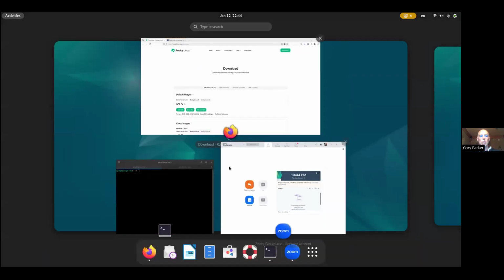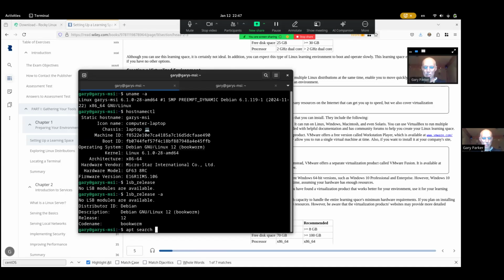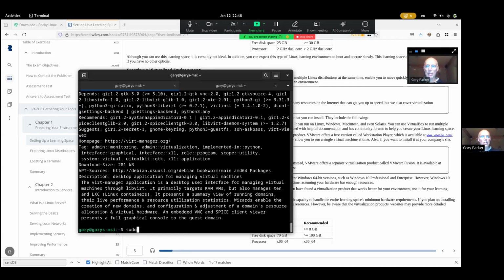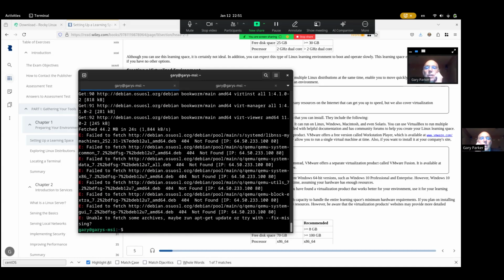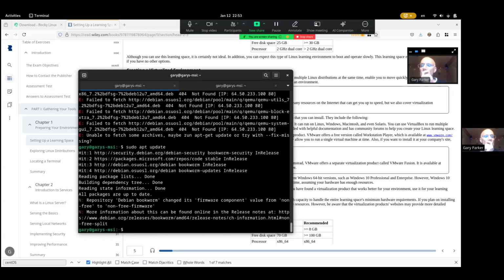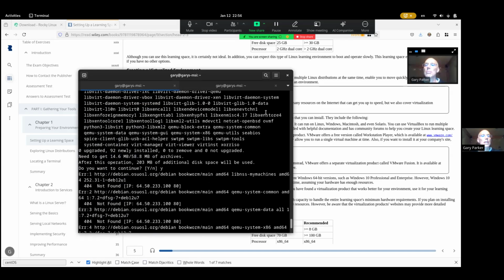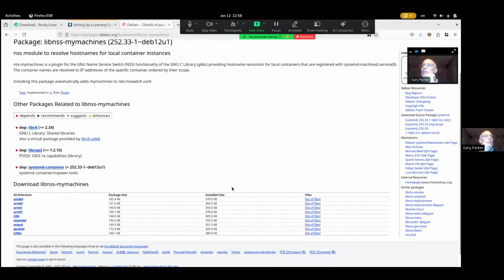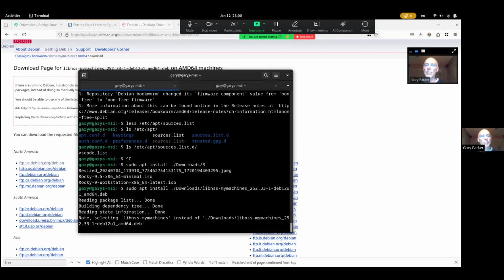CS140 Virtual Machine Manager part1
CS140 Introduction to Linux Administration 1
Attempting to install Virtual Machine Manager on Debian 12
repository issues